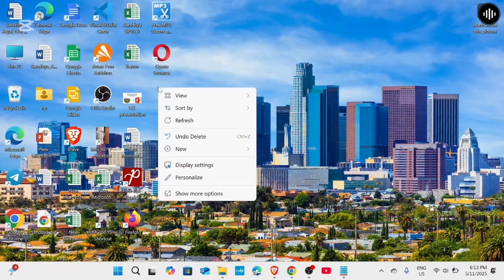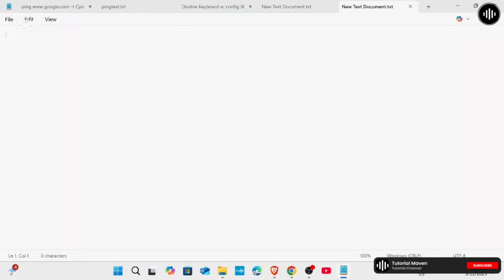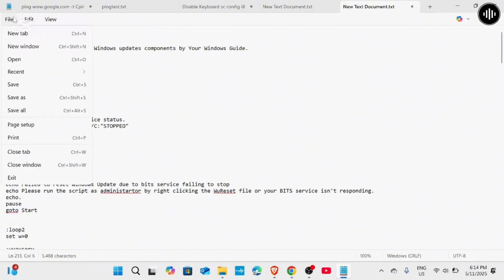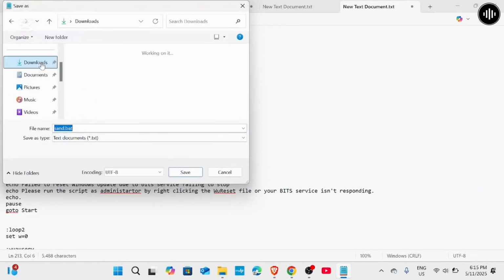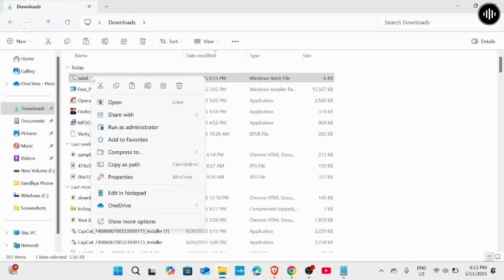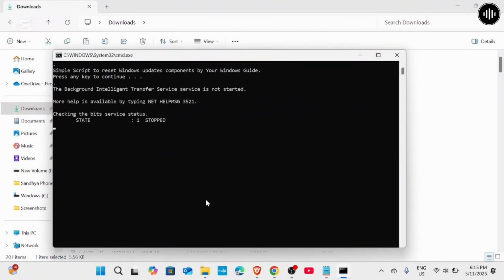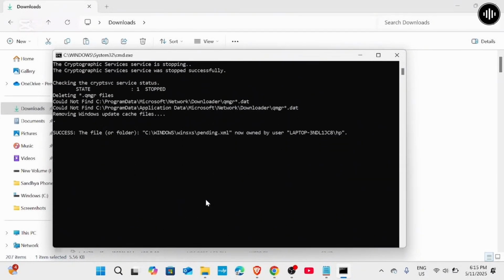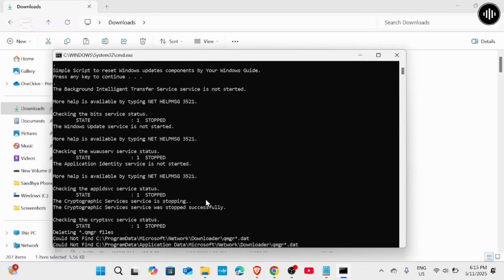How to Reset Windows Update in Windows 11/10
Having trouble with Windows Update not working properly? This video will guide you through the steps on how to reset Windows Update in Windows 11 or Windows 10 quickly and easily. Whether you're asking, "How do I reset Windows Update?" or need help resolving update errors, this tutorial has you covered. Learn how to clear update cache, restart update services, and get your system back on track. Watch now to see how you can reset Windows Update in Windows 11 or 10 today!

Timestamps:
00:00 How to Reset Windows Update in Windows 11/10
00:06 How Do I Reset Windows Update?